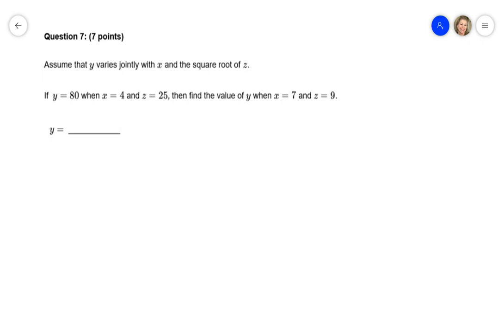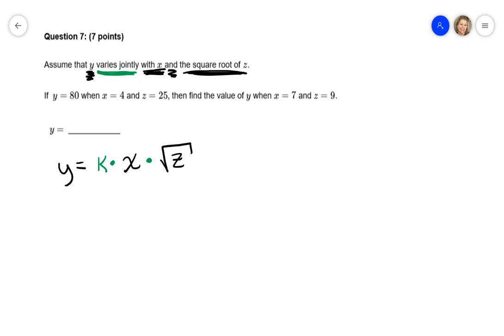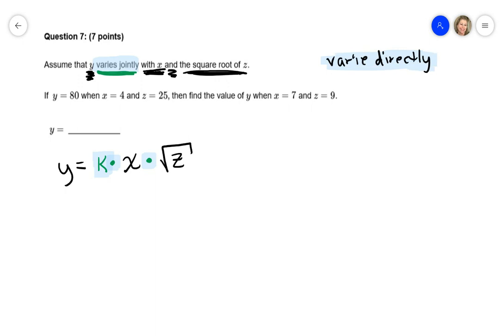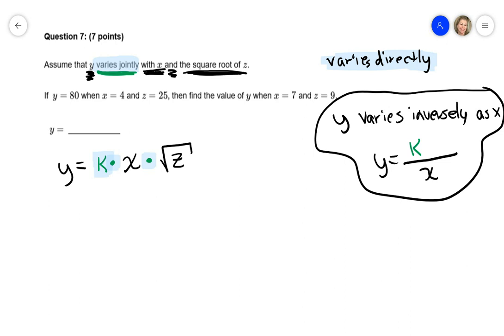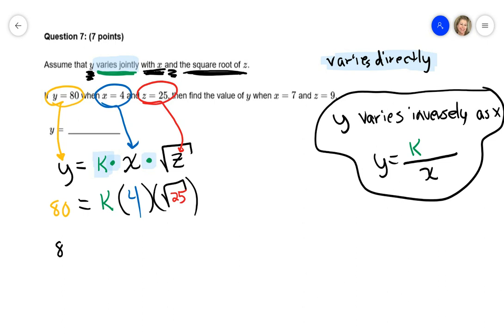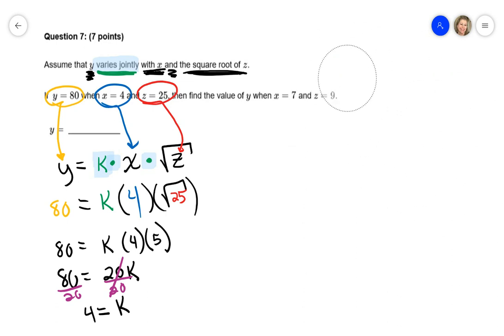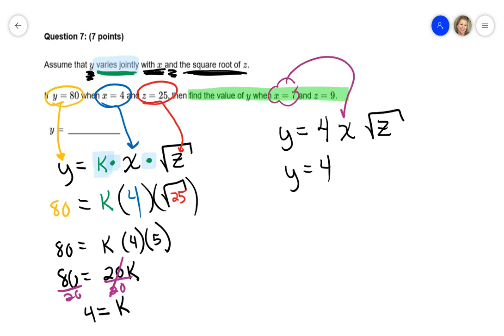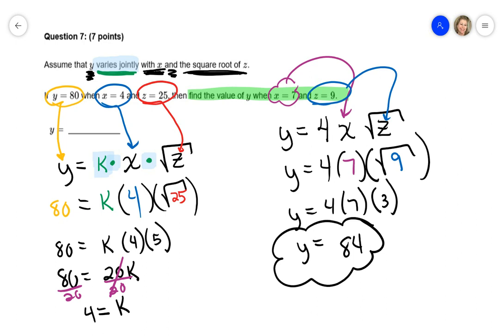SNHU - MAT 136 - (Mobius) Problem Set: Module Seven - #7